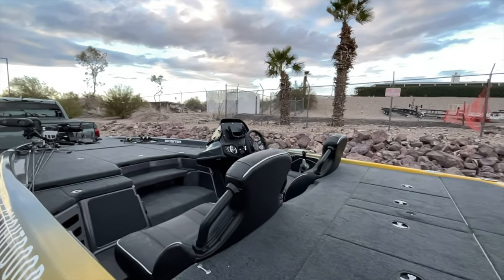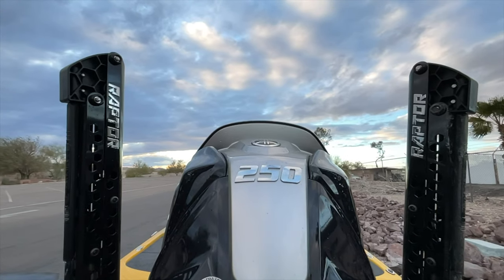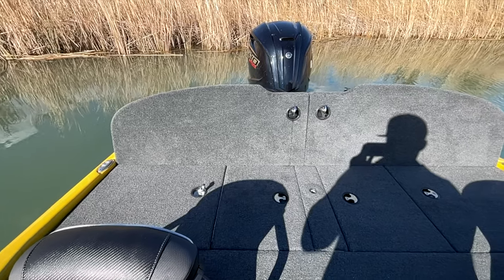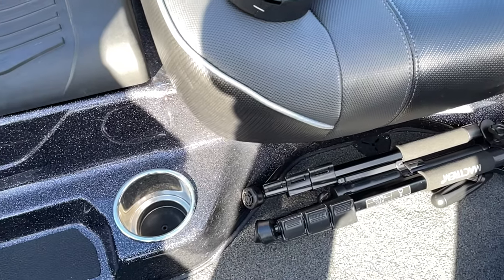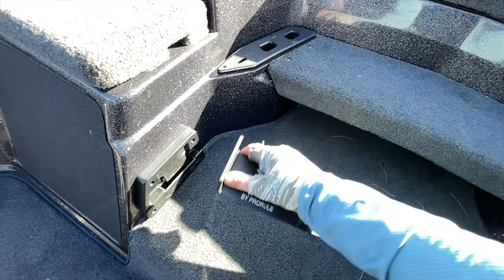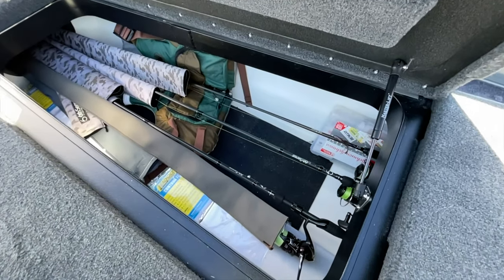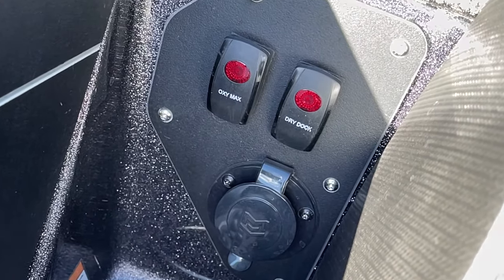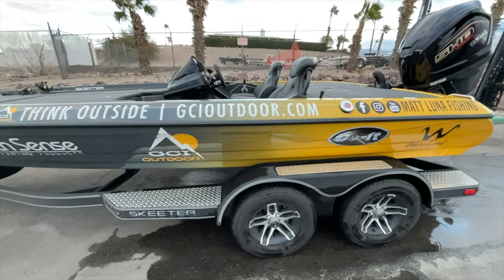Skeeter ZXR20 Bass Boat Tour: What You Need to Know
I've had my Skeeter ZXR20 bass boat for a while now, and wanted to show you what you need to know about these awesome boats.